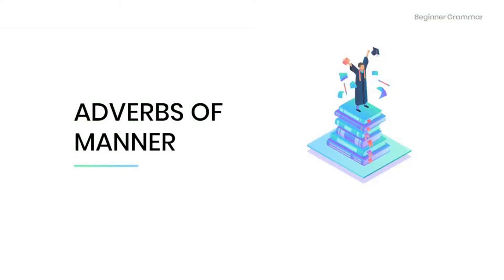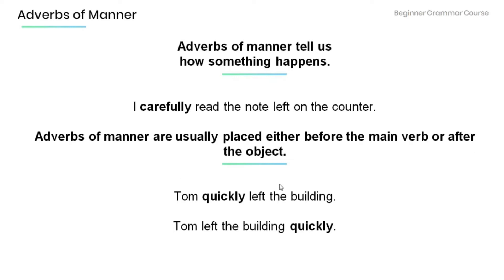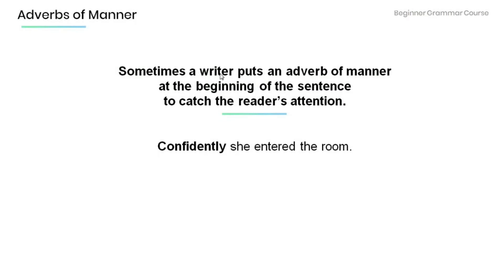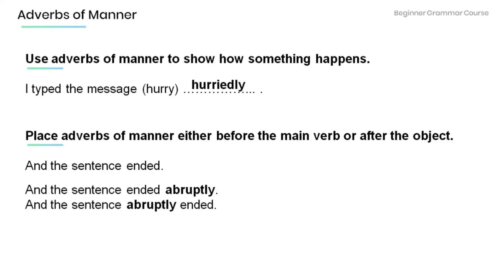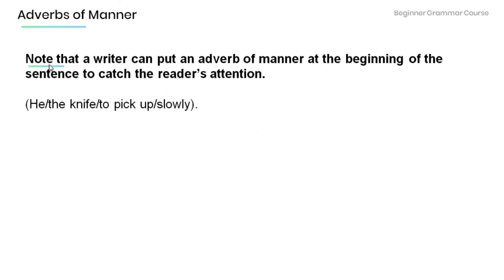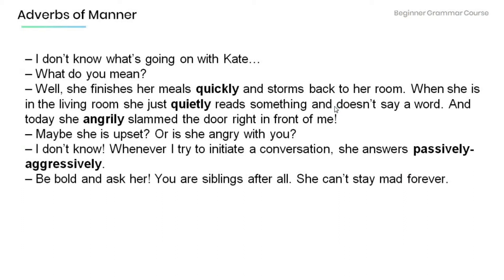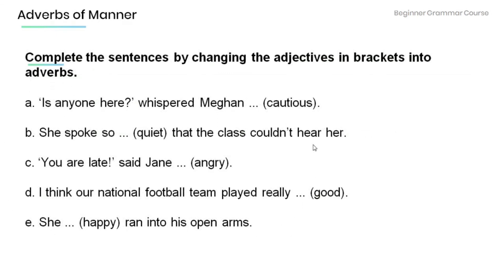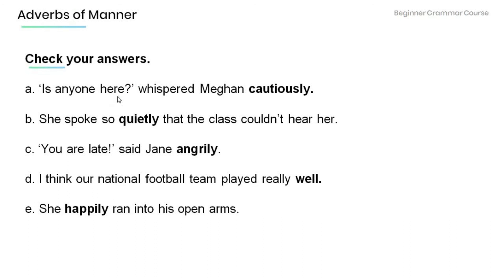21. Adverbs of Manner (Beginner)